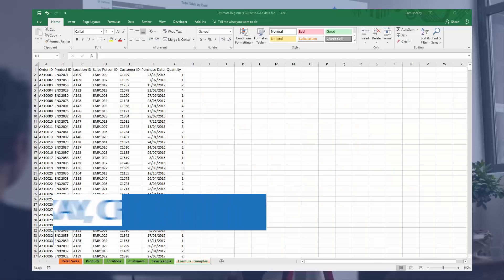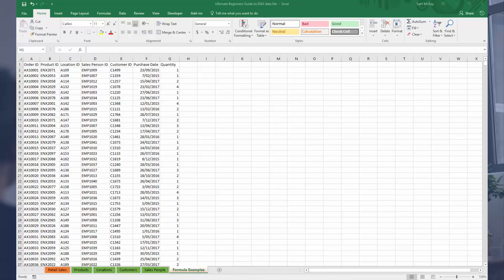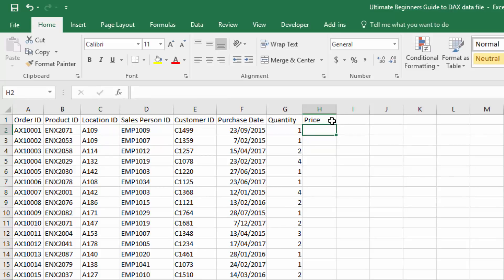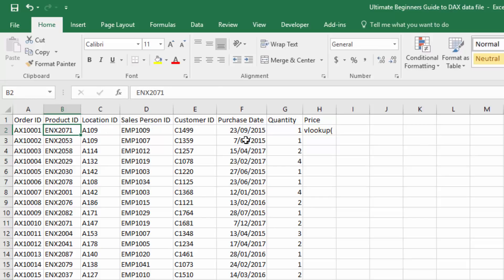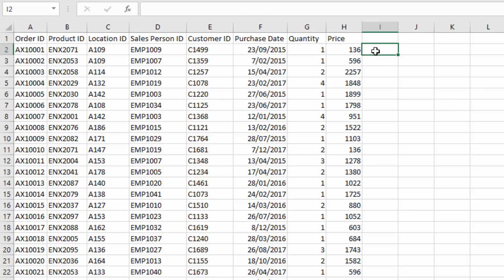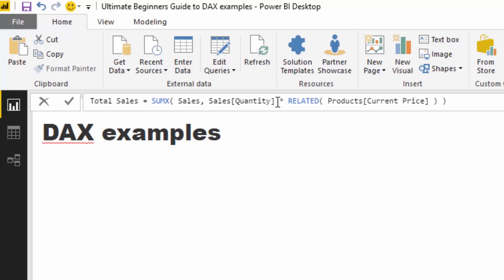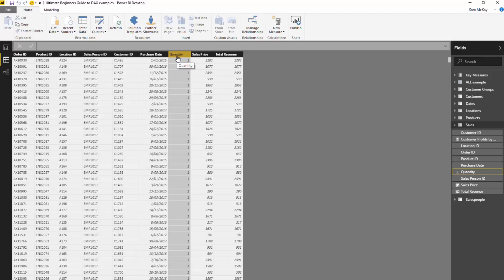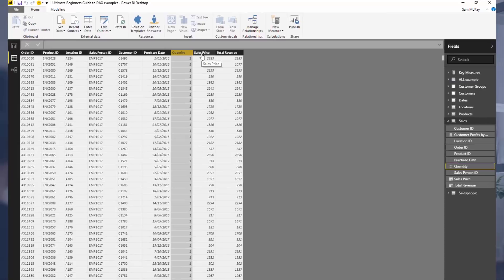Main Difference Between DAX and Excel Formulas in Power BI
This video is from the Ultimate Beginners Guide to DAX.

This tutorial explains the main difference between DAX and Excel formulas